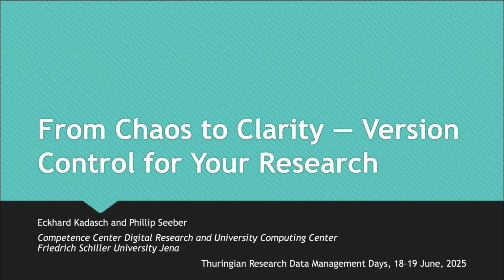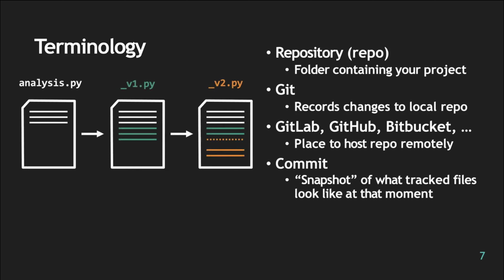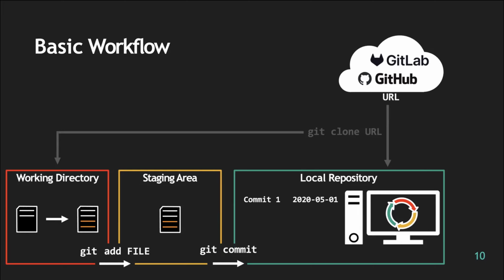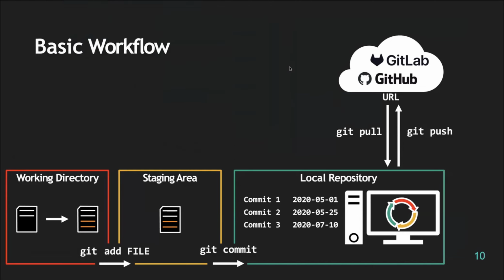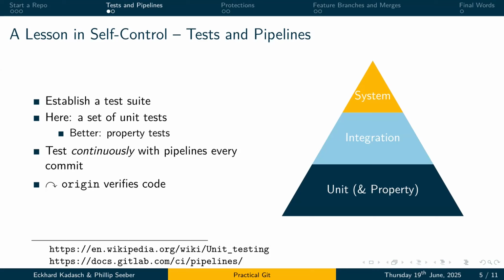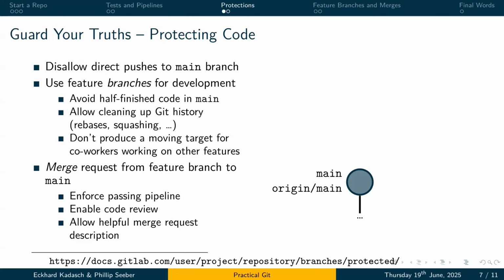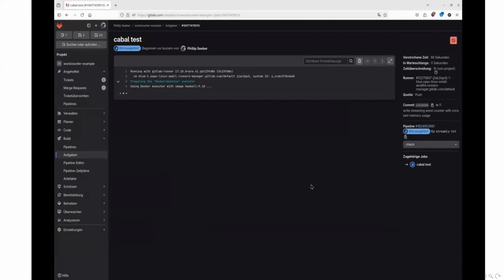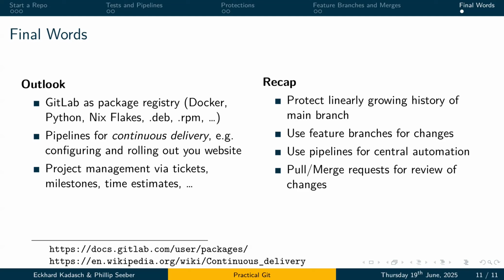From Chaos to Clarity: Version Control for Your Research